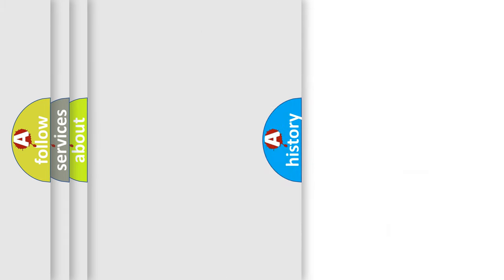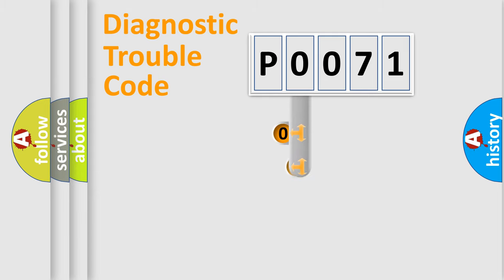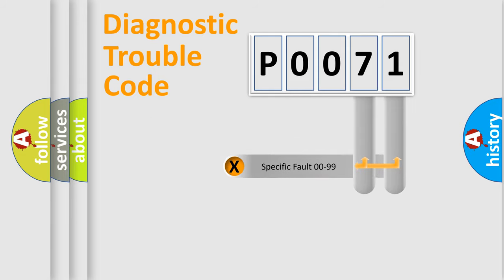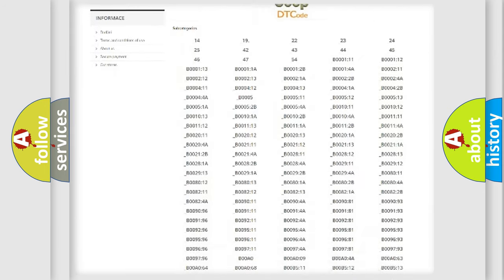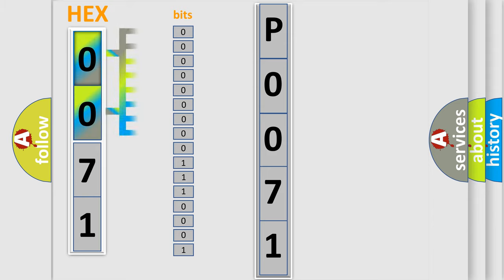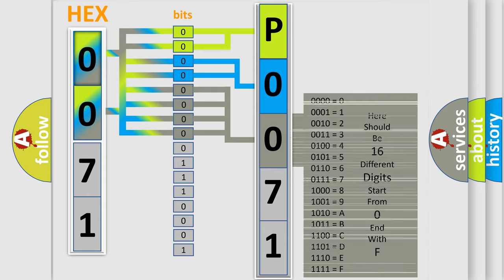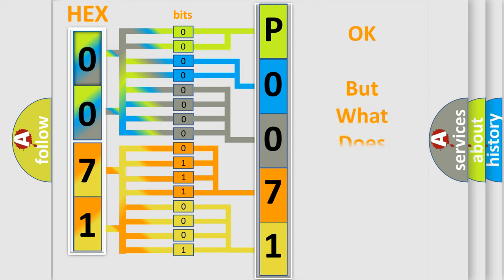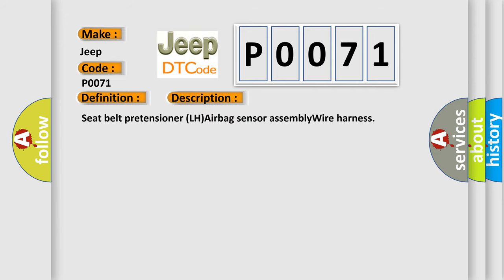DTC Jeep P0071 Short Explanation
Contents:
0:21 Basic DTC analysis according to OBD2 protocol standard.
1:48 Insight into programming
2:58 A diagnostically understandable description of the Diagnostic Trouble Code
3:05 Basic error definition

Make:
Jeep
Code:
P0071
Definition:
Open in P or T Squib (LH) Circuit
Cause:
Seat belt pretensioner (LH)Airbag sensor assemblyWire harness